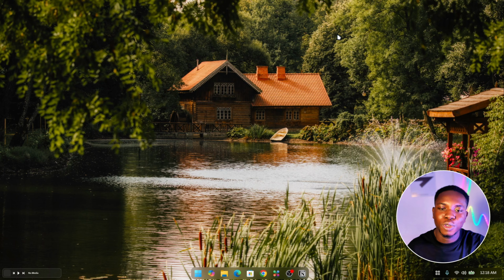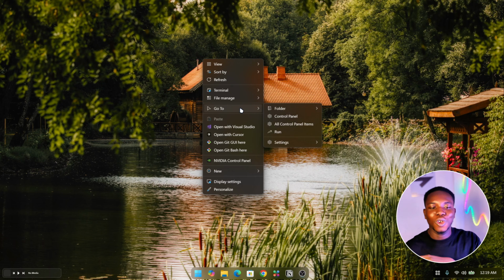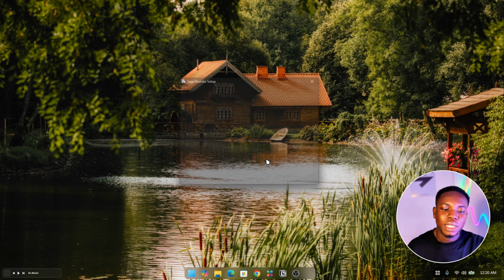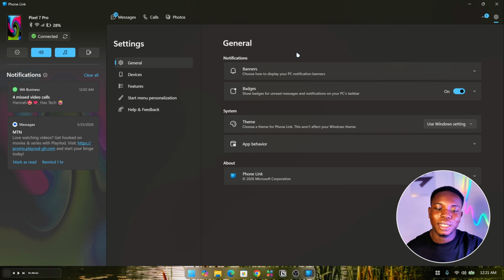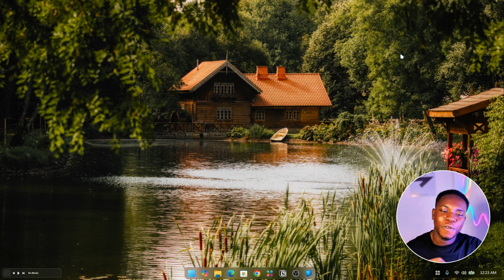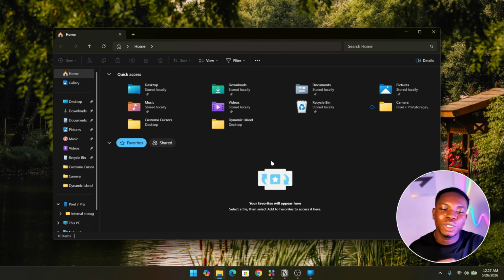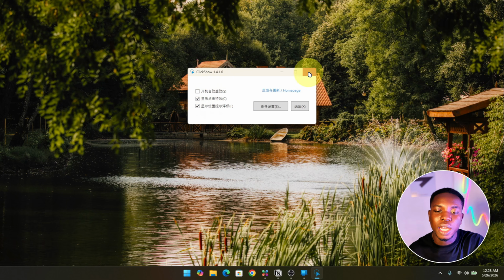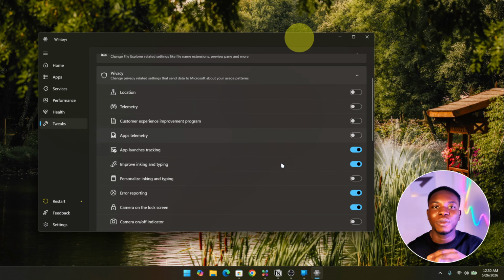Microsoft Won't Fix This. So I Did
Windows comes with a lot of small, annoying problems out of the box—from the frustrating Windows 11 context menu to broken file thumbnails and mandatory Microsoft account bloatware. In this video, we are fixing Microsoft's mistakes. These are the 6 essential, free, and open-source utility apps that should actually be built directly into the operating system to boost your PC performance, speed, and customization.

🕒 TIMESTAMPS
0:00 The Big Problem with Windows
0:30 Fixing the Annoying Windows 11 Context Menu
1:43 How to Fix Broken File & Photoshop Thumbnails (SageThumbs)
2:47 Use Phone Link Without a Microsoft Account (Sephira)
4:03 Transform Your Desktop Customization (Winhawk)
4:41 The Ultimate Presentation & Tutorial Mouse Click Effect
5:37 Stop 2026 Windows Bloatware & Telemetry (Performance Boost)
6:30 Which app are you installing first? Comment below!